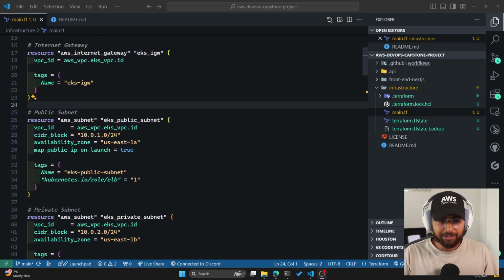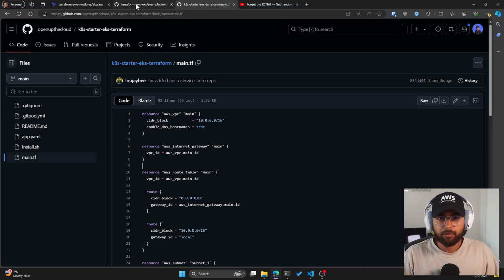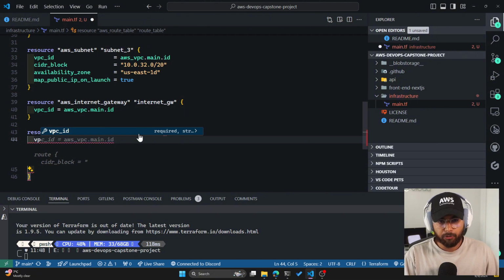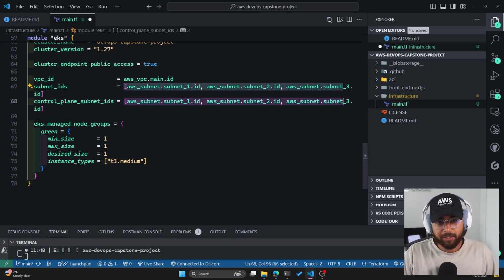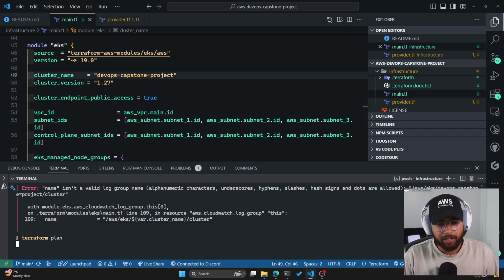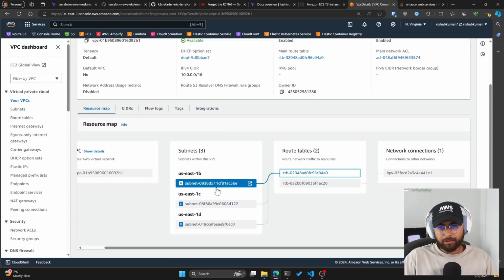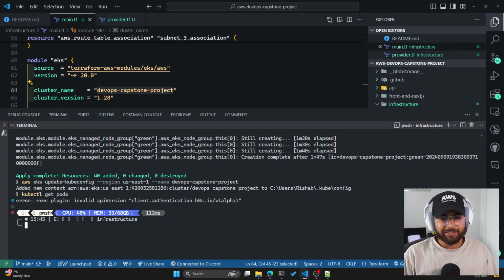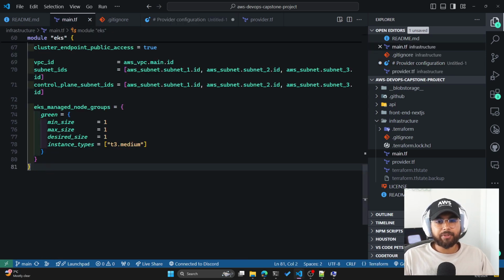Deploy AWS EKS Cluster with Terraform | DevOps Capstone Project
Let's deploy an EKS cluster on AWS by using infrastructure as code tool Terraform.
This is part of the DevOps Capstone Project Series.

Timestamps:
0:00 intro and prerequisites
2:55 terraform configuration
14:04 deploying resources with terraform apply
14:30 debugging issue
19:37 configuring kubectl with eks
22:01 pushing the code to github
23:02 outro